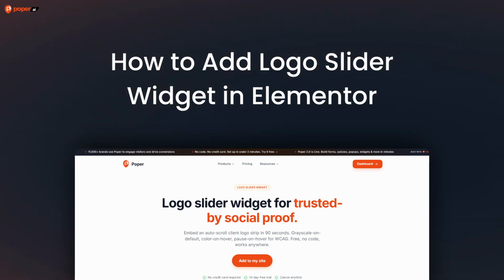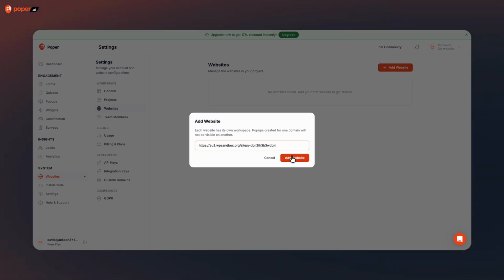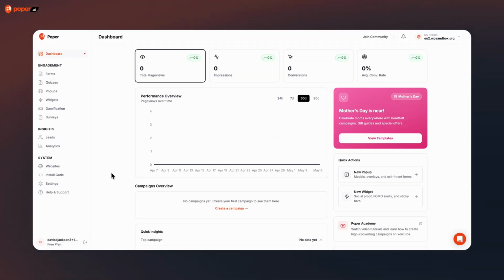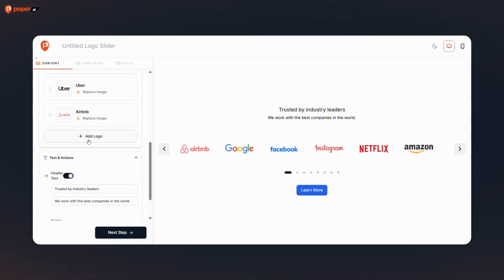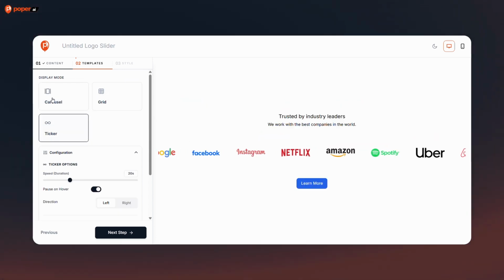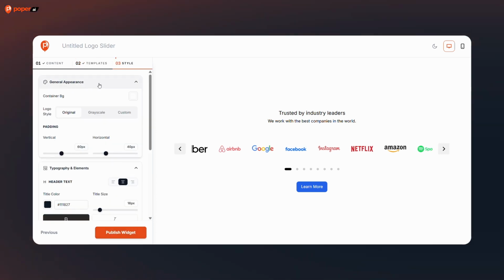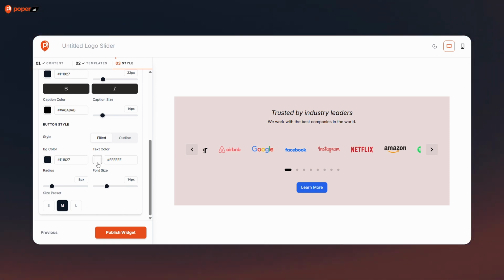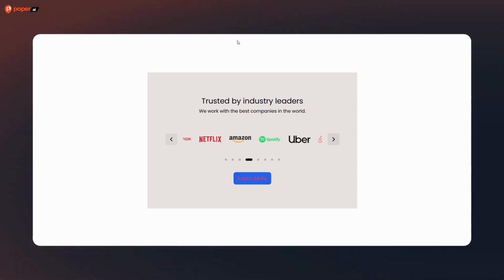How to Add a Logo Slider in Elementor (Client Logo Carousel)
Want to showcase your clients, partners, sponsors, or featured brands in a professional way?

In this tutorial, you'll learn how to add a Logo Slider widget in Elementor and create a scrolling carousel of logos that builds trust and credibility.

This is perfect for:
• Client showcases
• Partner logos
• Media mentions
• Certifications
• Trusted brand sections

A logo carousel is one of the most effective ways to add social proof to your website.